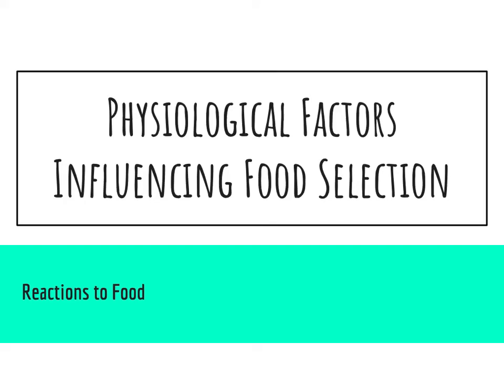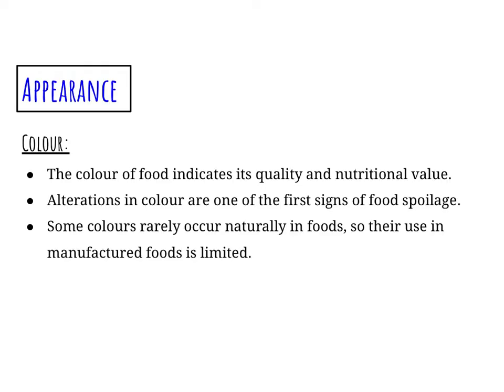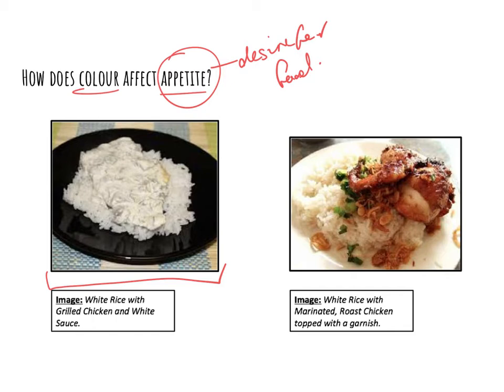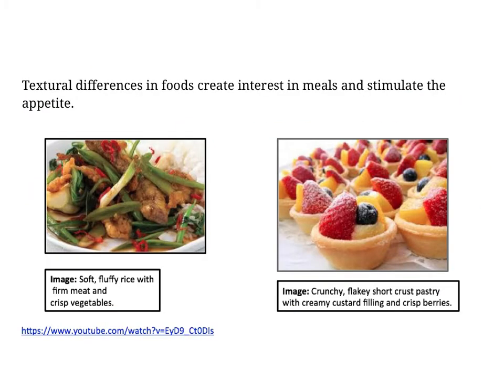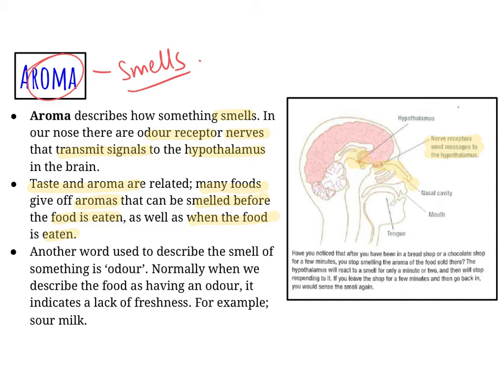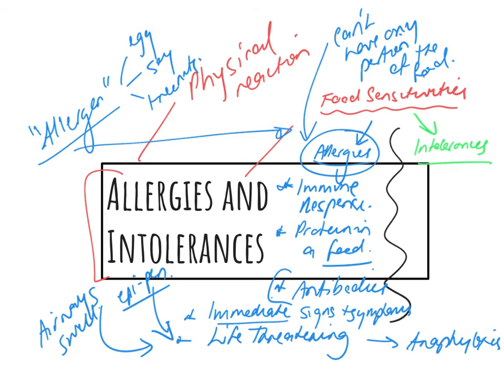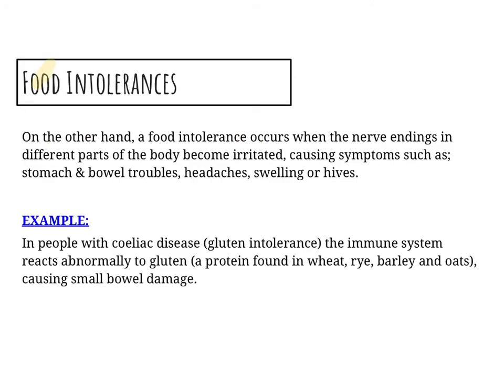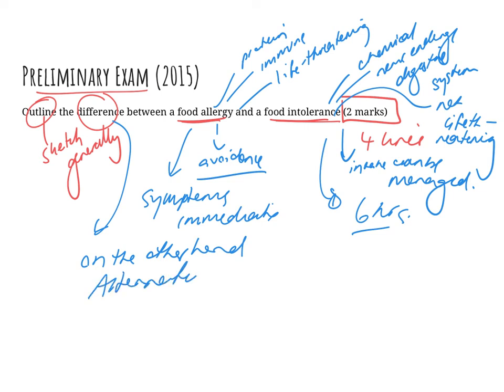Physiological Factors Affecting Food Selection - Reactions to Food